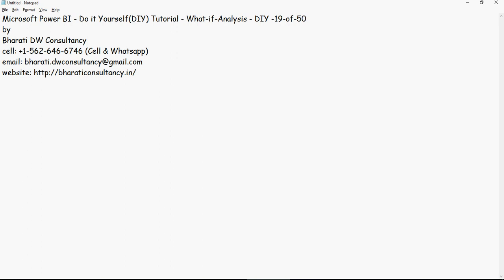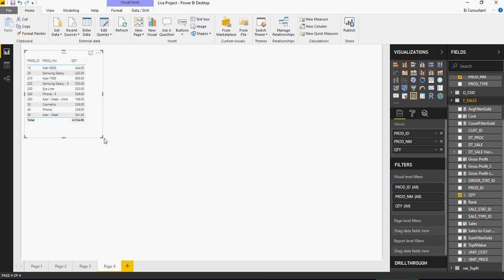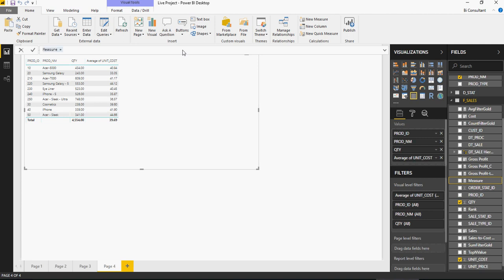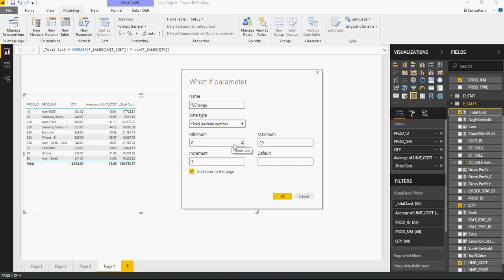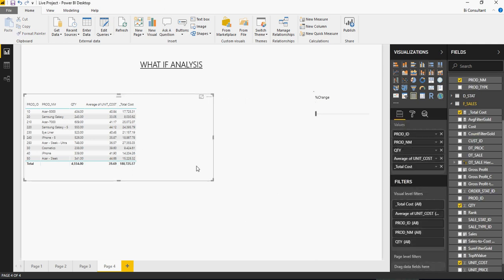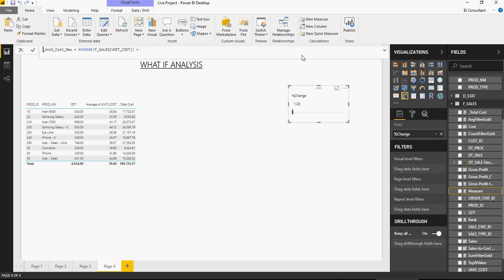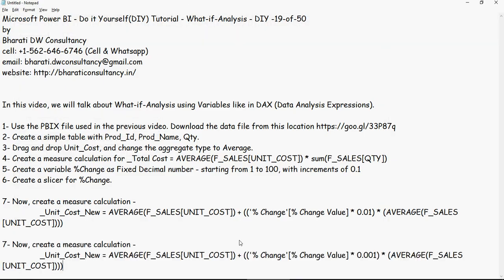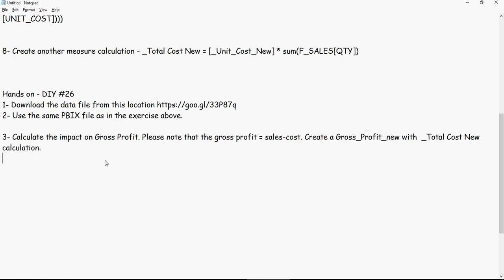Power BI - Do it Yourself Tutorial - What-if-Analysis - DIY -19-of-50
Microsoft Power BI - Do it Yourself Tutorial - What-if-Analysis - DIY -19-of-50
by

In this video, we will talk about What-if-Analysis using Variables like in DAX (Data Analysis Expressions).

1- Use the PBIX file used in the previous video. Download the data file from this location Google Drive
2- Create a simple table with Prod_Id, Prod_Num, Qty.
3- Drag and drop Unit_Cost, and change the aggregate type to Average.
4- Create a measure calculation for _Total Cost = AVERAGE(F_SALES[UNIT_COST]) * sum(F_SALES[QTY])

5- Create a variable %Change as Fixed Decimal number - starting from 1 to 100, with increments of 0.1
6- Create a slicer for %Change.
7- Now, create a measure calculation -
 _Unit_Cost_New = AVERAGE(F_SALES[UNIT_COST]) + (('% Change'[% Change Value] * 0.001) * (AVERAGE(F_SALES[UNIT_COST])))

8- Create another measure calculation - _Total Cost New = [_Unit_Cost_New] * sum(F_SALES[QTY])

1- Download the data file from this location Google Drive
2- Use the same PBIX file as in the exercise above.
3- Calculate the impact on Gross Profit. Please note that the gross profit = sales-cost. Create a Gross_Profit_new with  _Total Cost New calculation.
4- Calculate the %impact on Gross Profit.